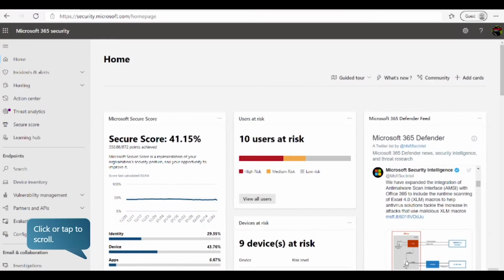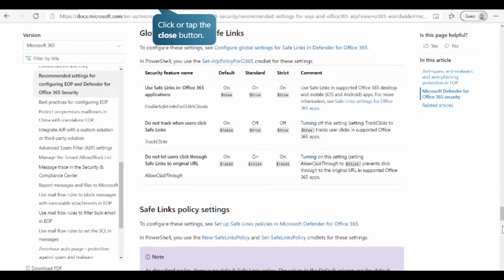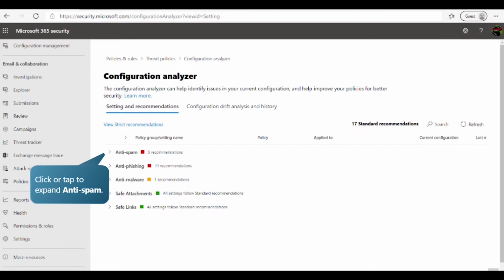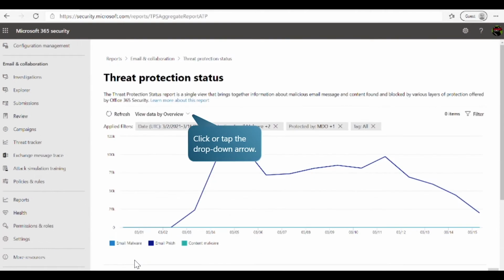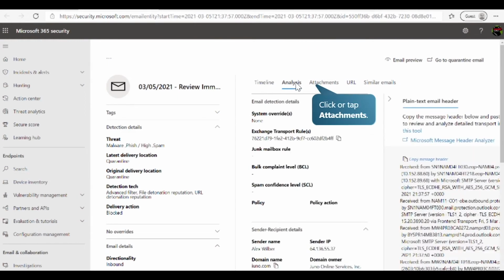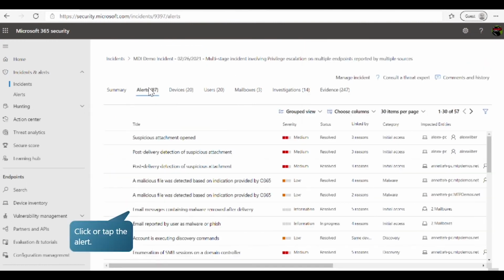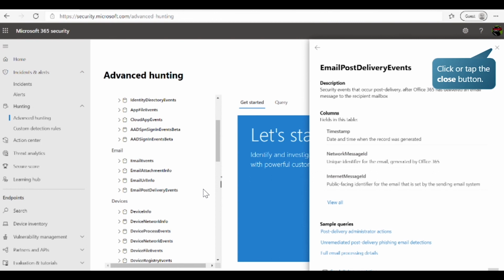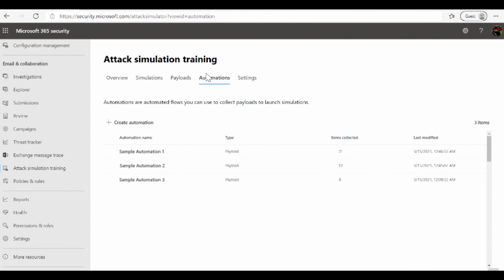[Interactive Guide] Security For Services - Safeguard your organization with Defender for Office 365